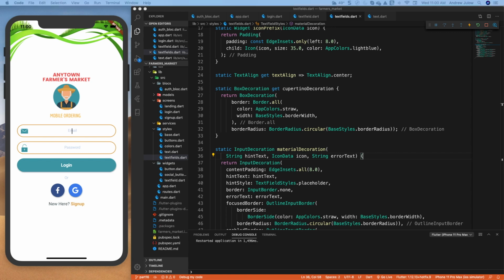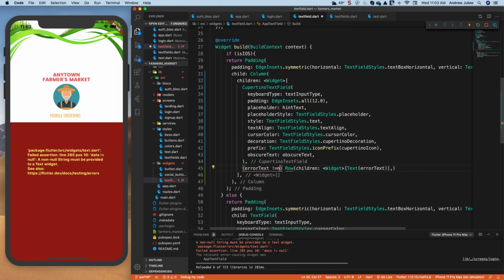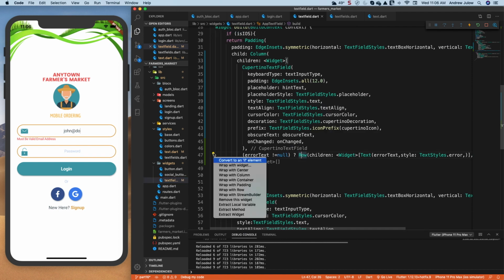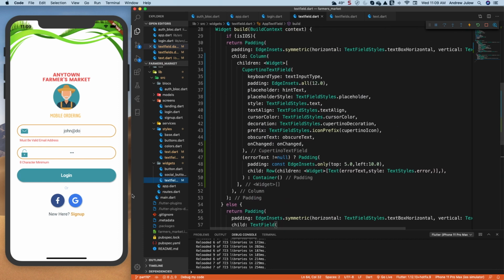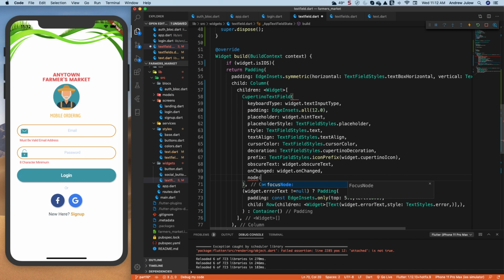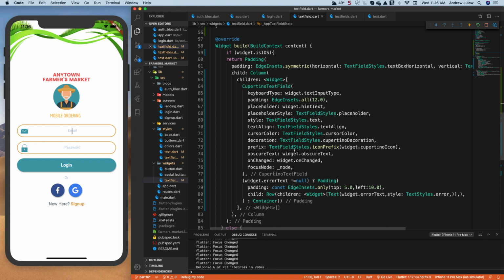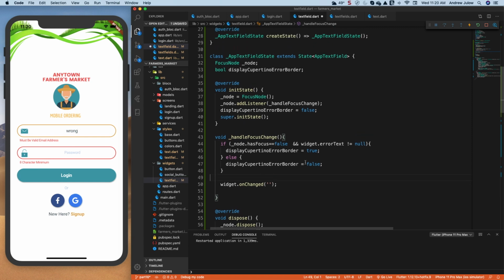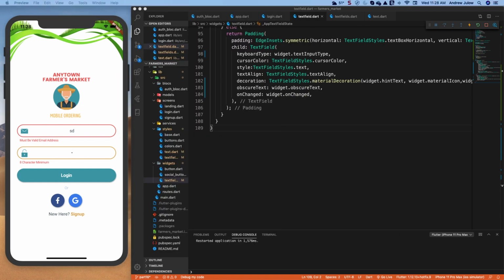Farmer's Market Mobile Orders with Flutter, Part 16: Cupertino Validation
In this episode we attach the BLoC to the Cupertino TextField to achieve validation